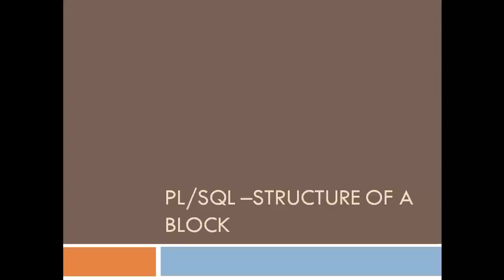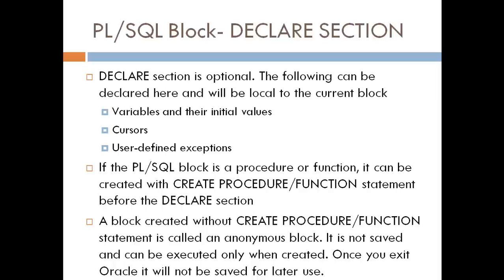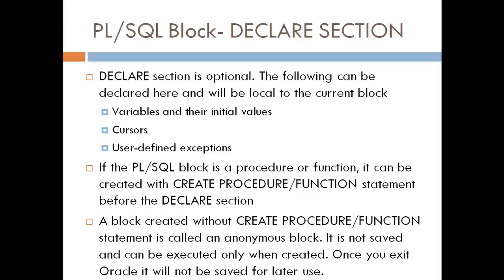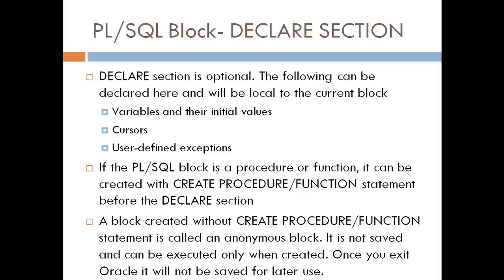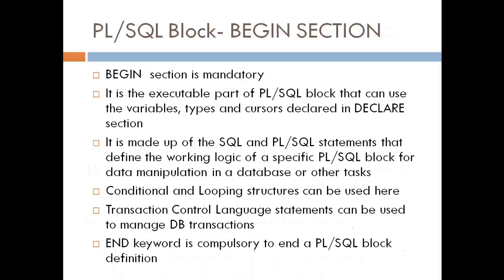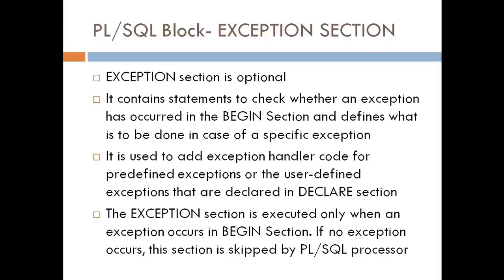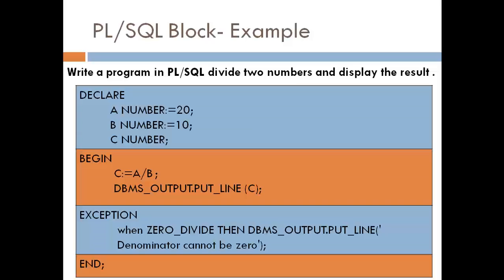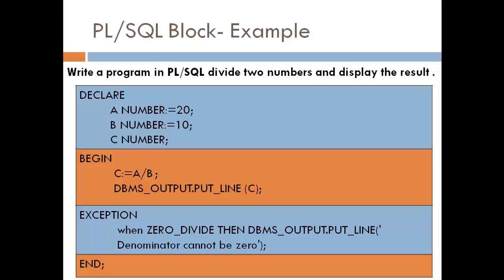PL/SQL Block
PL/SQL block is a basic unit of coding in PL/SQL. In this video basic sections of a PL/SQL block are discussed. You will learn about these sections in detail and what can be included in the PL/SQL block sections with the help of examples.